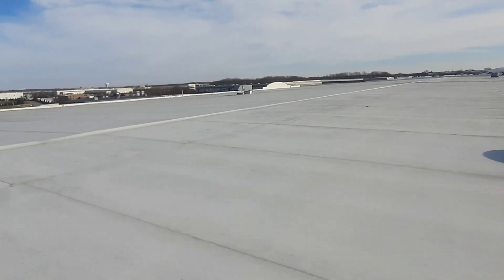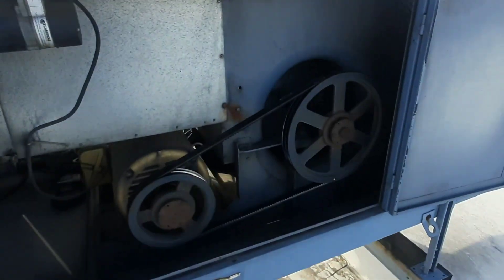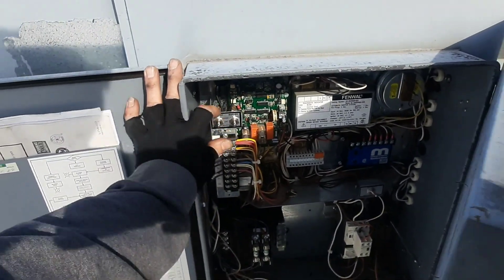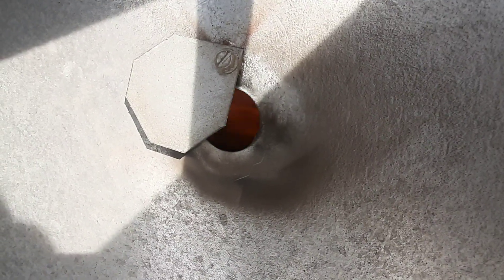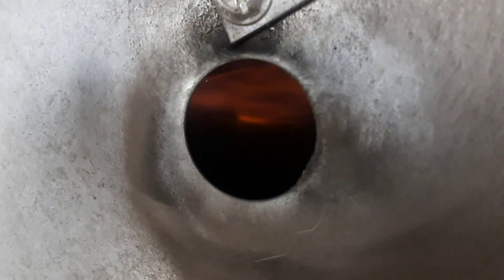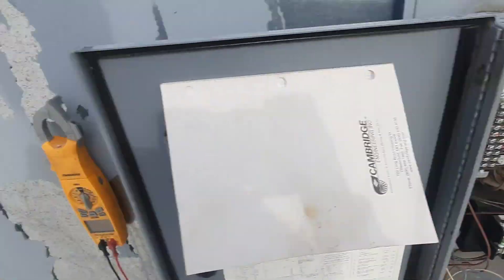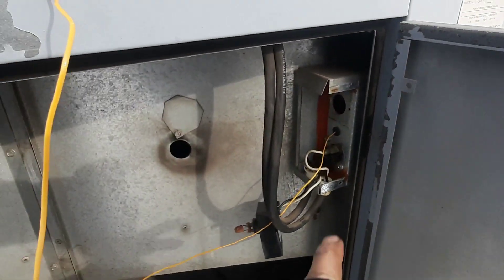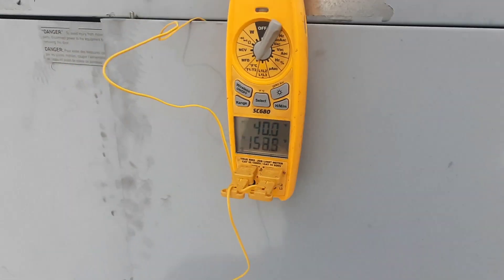Cambridge direct fired burner, damper issues.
This is a short version of a full video! Cambridge make up air with direct fired burner. not sure how the actuator got out of whack, but this burner locked out due to air flow. you must have proper air flow, especially with a direct fired burner. Screw type actuator motor adjustment for proper air flow. full video available.